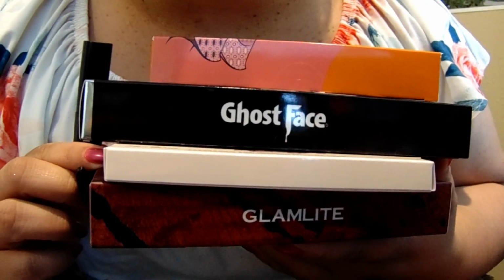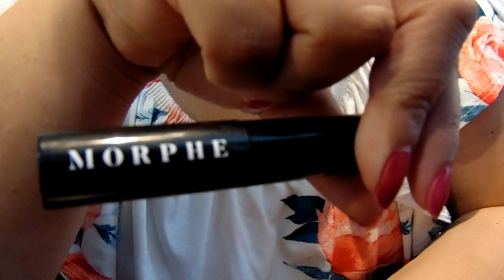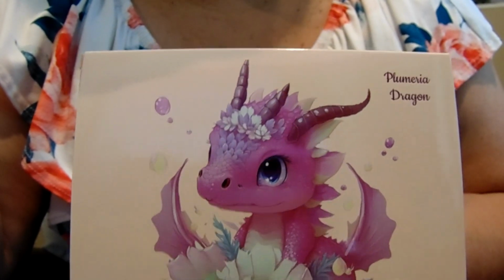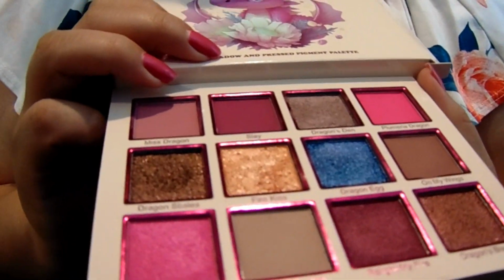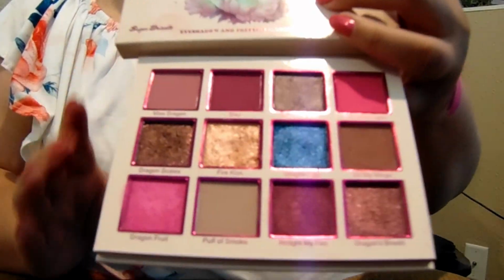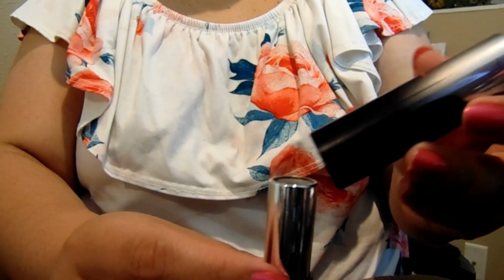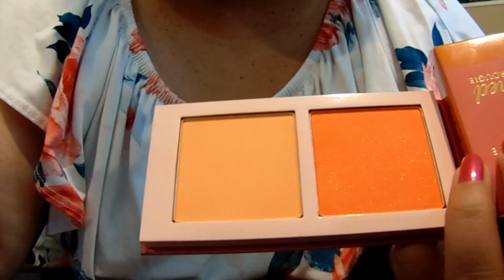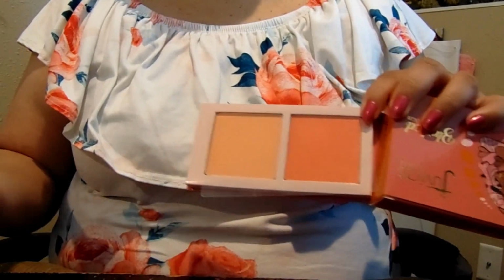Weekly Make Up Review and Ratings #5: Glamlite, Morphe, Juvia's Place, Sugar Drizzle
This week we covered make up reviews for:

Glamlite Ghost Face™ x Glamlite Nude Lip Kit
Glamite Friday the 13th x Glamlite "No Place to Hide" Lip Kit
Morphe Make It Big Mini Mascara
Juvia's Place Blushed Duo Blush Vol 6 (Orange Blush)
Sugar Drizzle Plumeria Dragon Eyeshadow & Pressed Pigment Palette